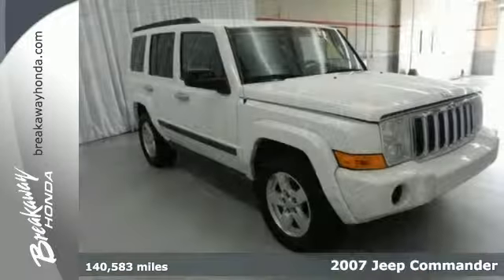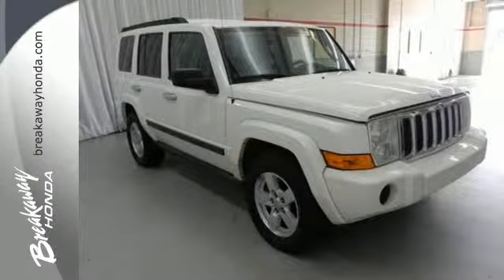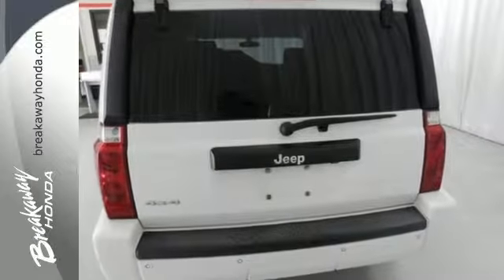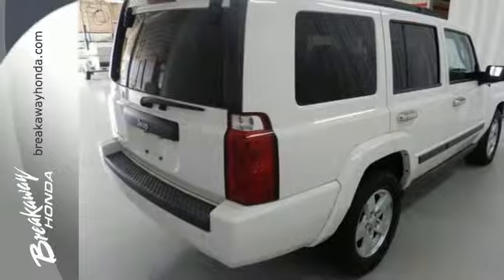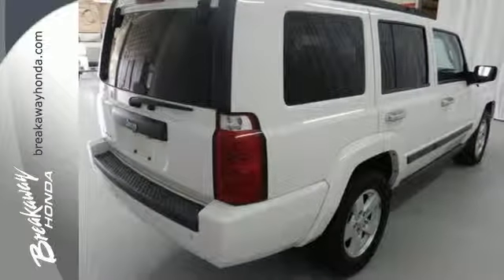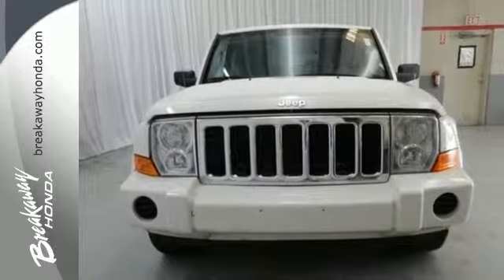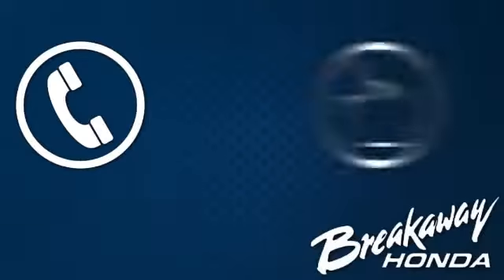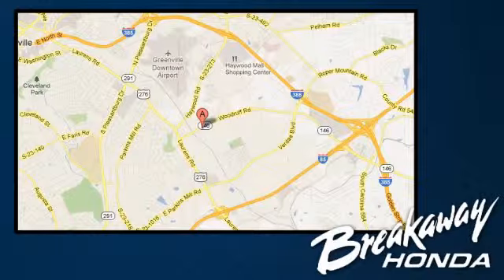2007 Jeep Commander Greenville SC Easley, SC B142145A SOLD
Year: 2007
Make: Jeep
Model: Commander
Trim: 5 Speed Shiftable Automatic
Engine: 6 Cylinder
Transmission: 5 Speed Shiftable Automatic
Color: Stone White Clearcoat
Interior: Khaki
Mileage: 140583
Stock #: B142145A
VIN: 1J8HG48K87C626618

Address:
330 Woodruff Rd